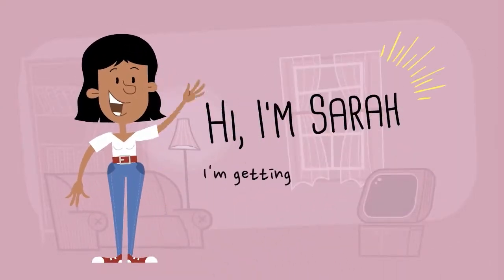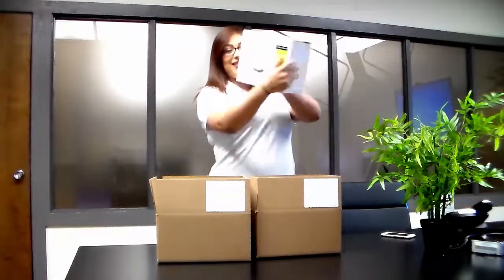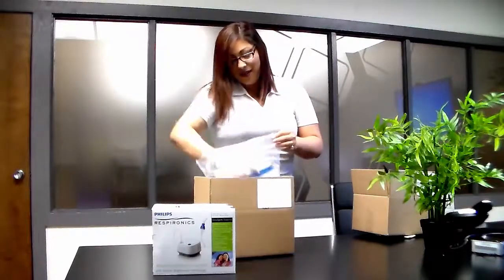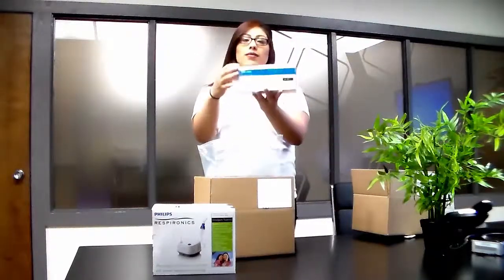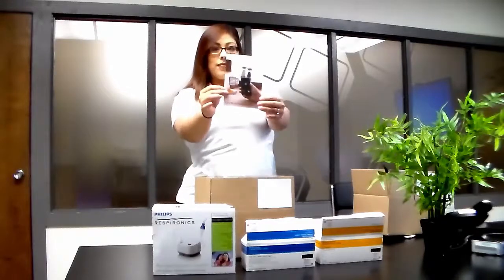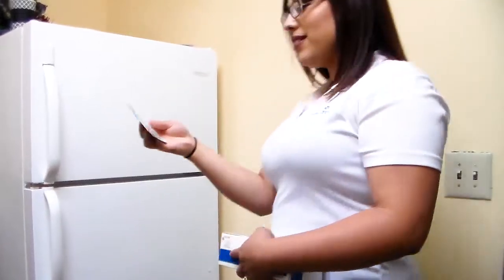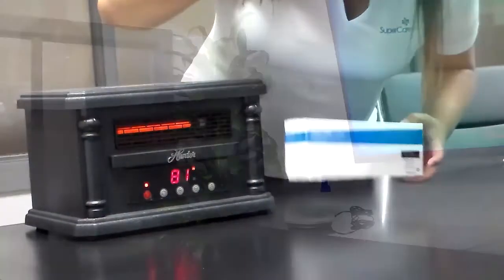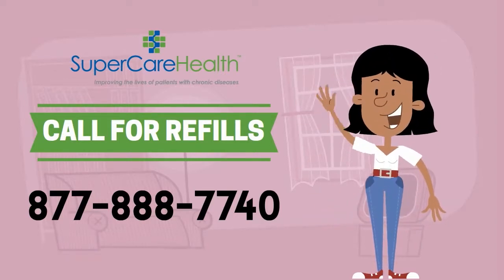SuperCare Health Pharmacy Delivery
Getting your nebulizer and respiratory medications delivered to your door.